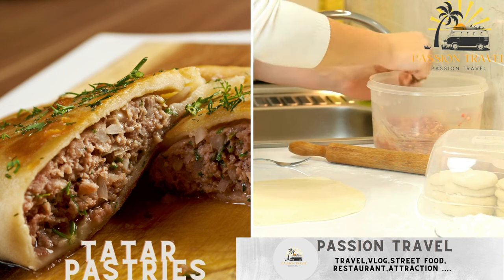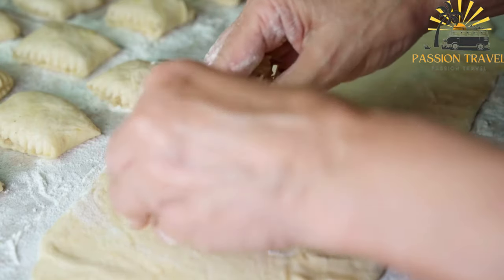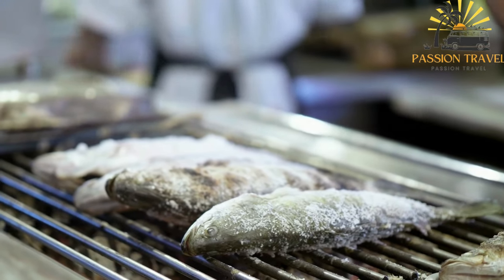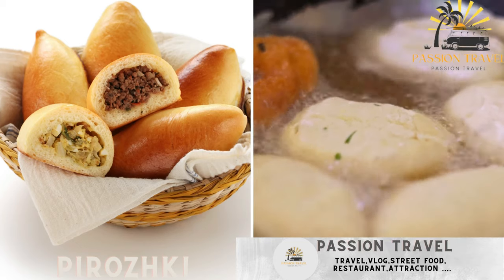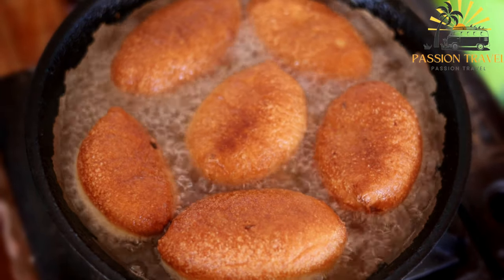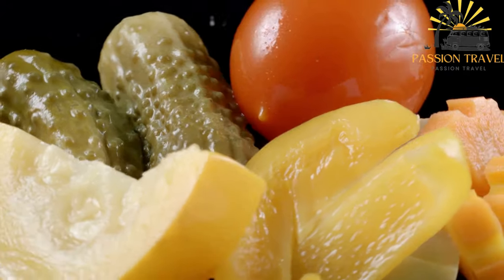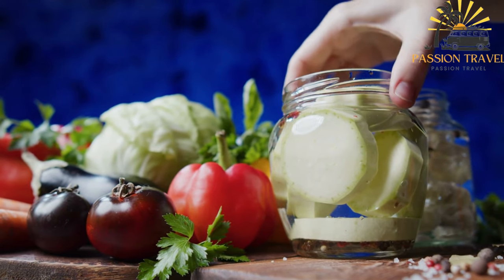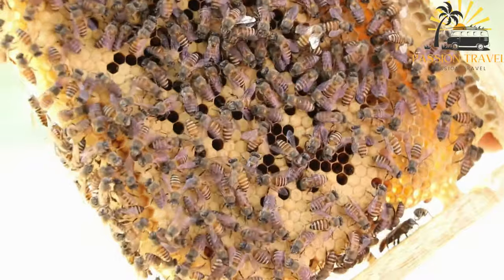street food in crimea best street food crimea delicious street food crimea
Crimean street food reflects the region's diverse culinary heritage, blending influences from Ukrainian, Russian, Tatar, and other Eastern European cuisines. Here are some popular ingredients commonly found in street food in Crimea:

Tatar Pastries: Tatar cuisine has a significant presence in Crimea, and Tatar pastries are a beloved street food option. One of the most famous Tatar pastries is "chebureki," which are deep-fried turnovers filled with a savory mixture of minced meat (usually beef or lamb), onions, and spices. Chebureki are crispy on the outside and flavorful on the inside, making them a satisfying street food snack.

Seafood: Given its coastal location, Crimea offers a variety of seafood options in its street food scene. Freshly grilled or fried fish, such as mackerel or mullet, are often served as street food. Additionally, dishes like "shashlik" (grilled skewers) made with marinated fish or seafood, such as shrimp or squid, are popular choices.

Pirozhki: Pirozhki are small stuffed buns that come in various fillings. They can be savory or sweet and are a common street food item in Crimea. Savory pirozhki may be filled with ingredients like minced meat, potatoes, cabbage, or cheese. Sweet pirozhki often feature fruit fillings like apples, cherries, or berries, sometimes accompanied by sweet cheese or jam.

Pickled Vegetables: Pickled vegetables are a staple in Crimean street food. Varieties like pickled cucumbers, tomatoes, cabbage, and peppers are commonly enjoyed as a tangy and refreshing snack. These pickled vegetables add a crunchy and sour element to the street food offerings.

Honey: Crimea is known for its honey production, and various types of local honey can be found in street food offerings. Crimean honey is derived from diverse floral sources, such as wildflowers and fruit trees, resulting in a range of flavors and aromas. It is often used as a sweetener in pastries, drinks, or as a topping for desserts.

These are just a few examples of the ingredients you might find in street food in Crimea. The region's culinary scene is diverse and influenced by its historical and cultural background, offering a delightful array of flavors and options for food enthusiasts.

00:00 intro
00:08 Tatar pastries
02:49 Seafood
05:41 Pirozhki
08:32 Pickled Vegetables
11:14 Honey